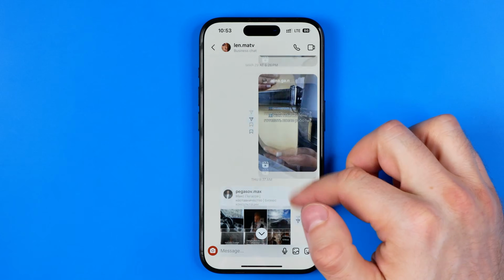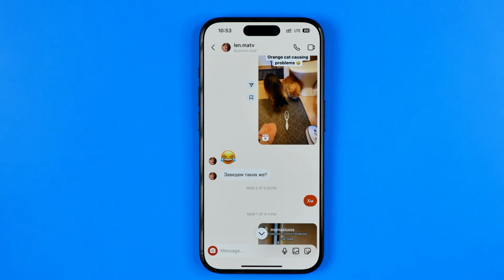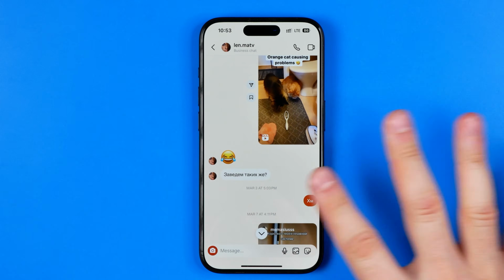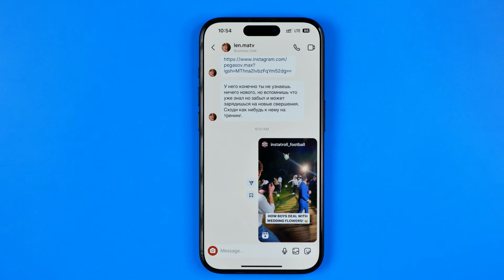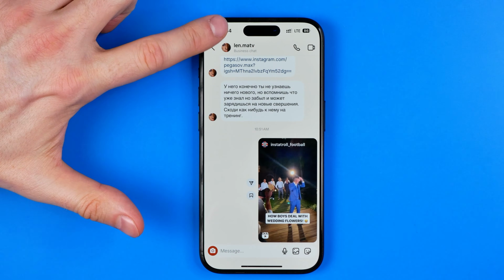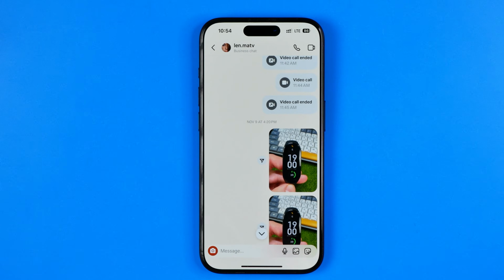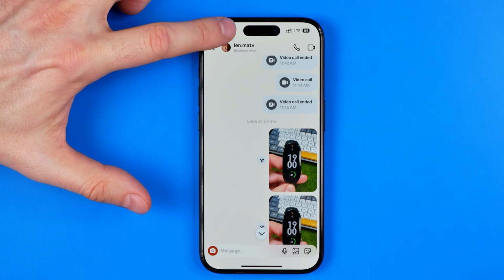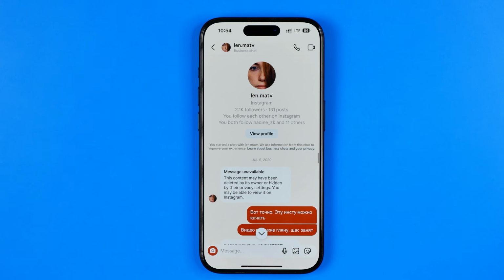How to See First Message on Instagram Without Scrolling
Here's how to see first message on instagram without scrolling! In this video I will show you how to see first message on instagram without scrolling iphone. Be sure to watch the video to the very end. You will learn how to see first message on instagram without scrolling ios. That's easy and simple to do!